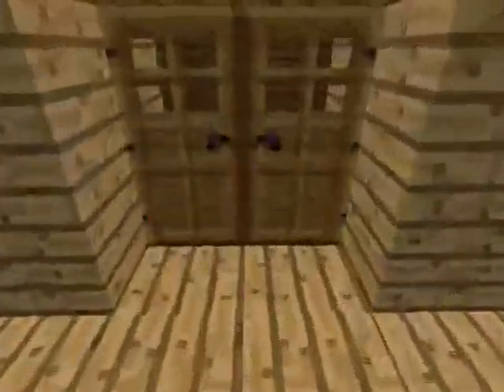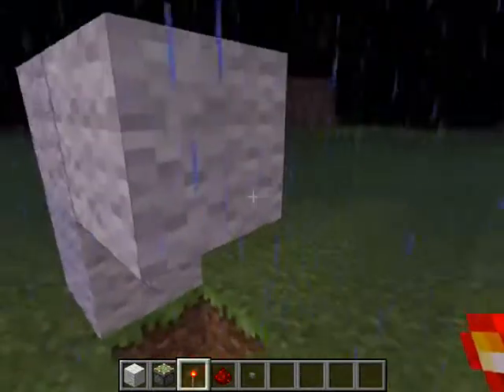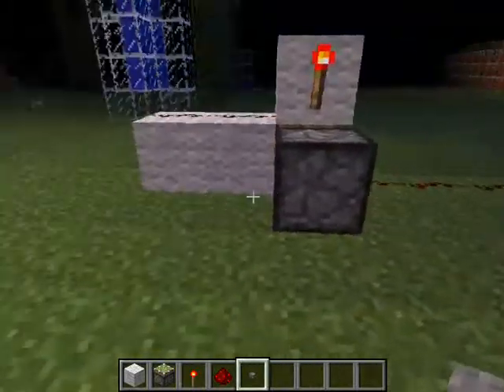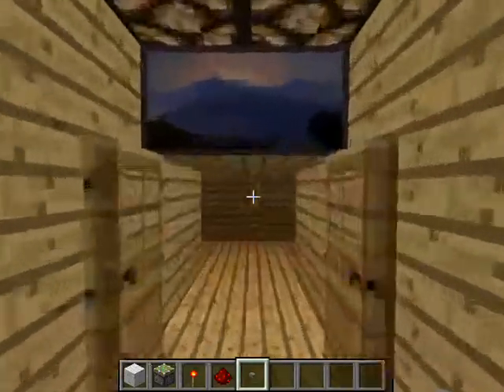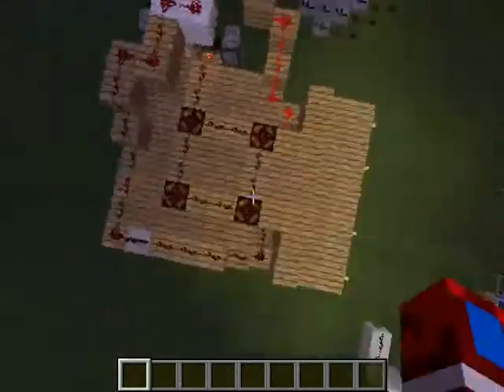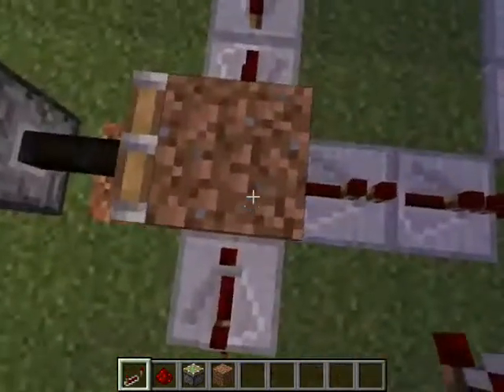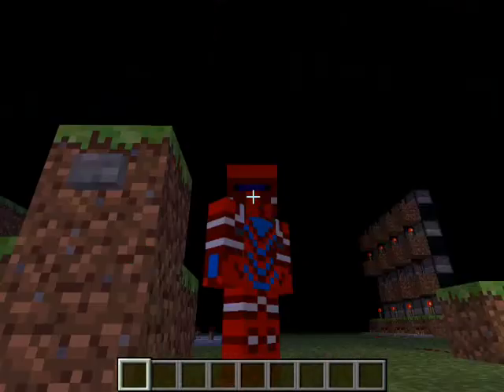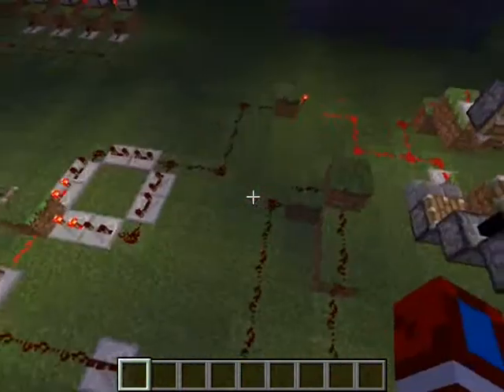Minecraft: button does job of a switch and a lot more.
making a video of what a simple redstone contraption can do for you.